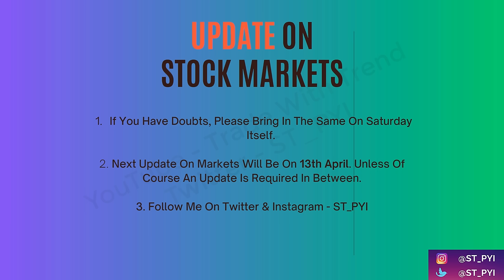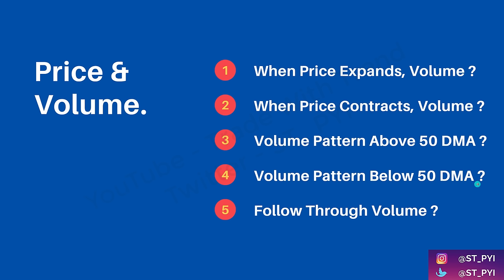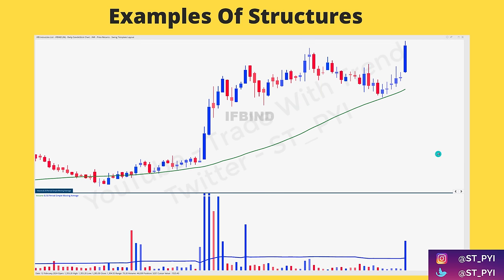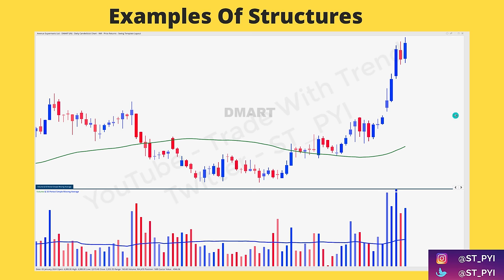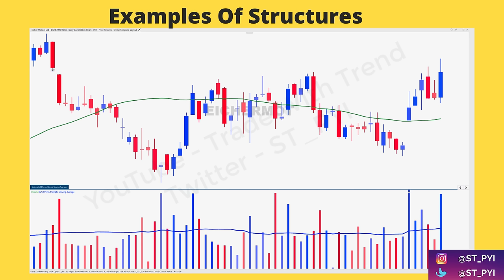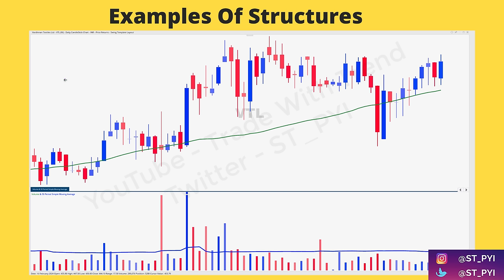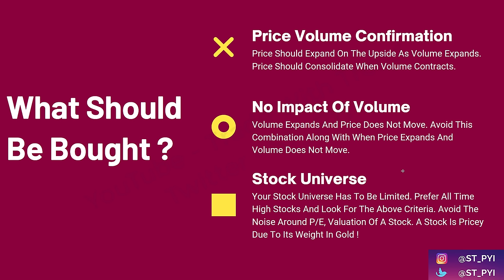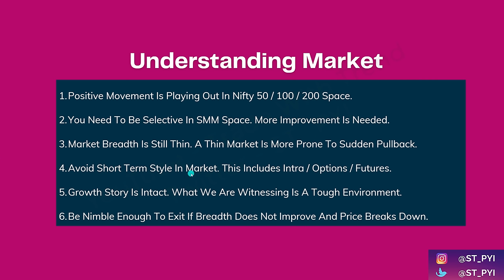Volume Patterns: The Key to Trading Success In 2024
(ACCESS TO ALL 300 + MEMBERS ONLY VIDEO & REAL TIME LEARNING) - POSITIONAL TRADING

Would Strongly recommend Books / Interviews by William O'Neil, Stan Weinstein, Mark Minervini, Peter Lynch, Jim Roppel, David Ryan

TradeWithTrend
Trade With Trend Raunak
Stocks
trading
mark minervini
raunak a
Volume Patterns
Trading Success In 2024